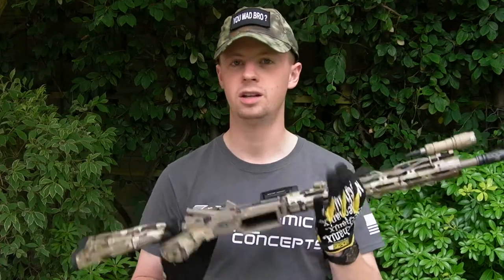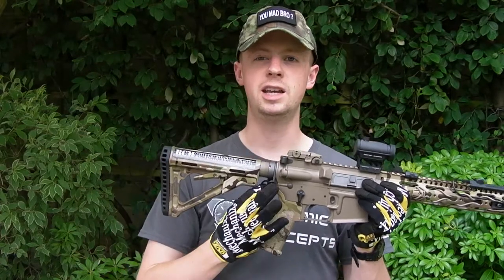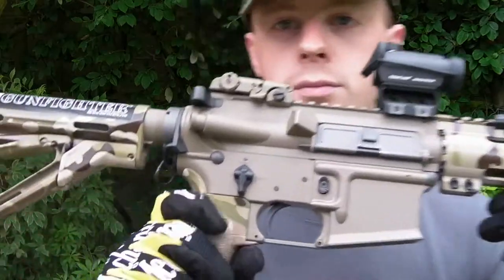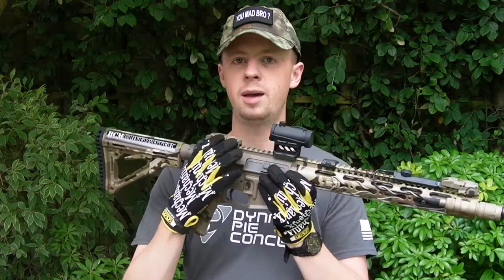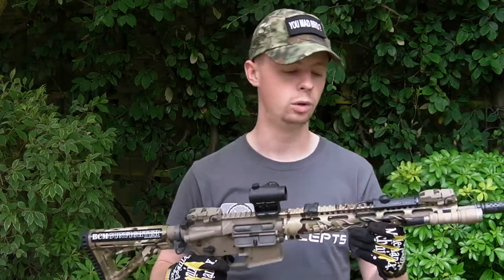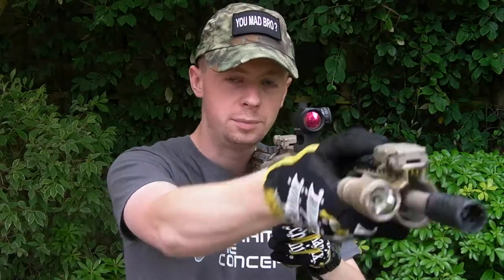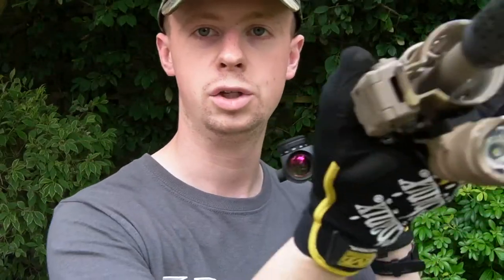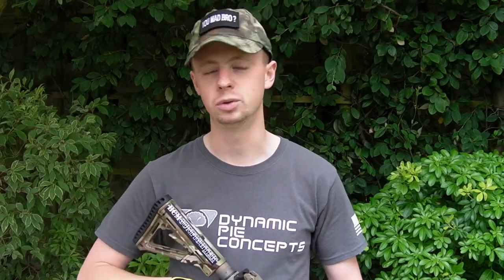GBB M4 + Cerakote, Hydro Drip & Engraving